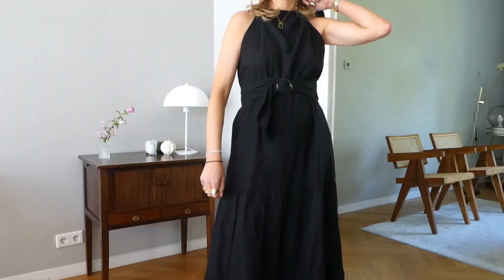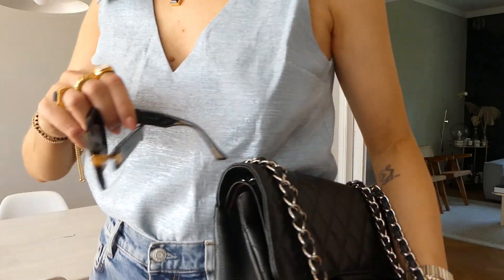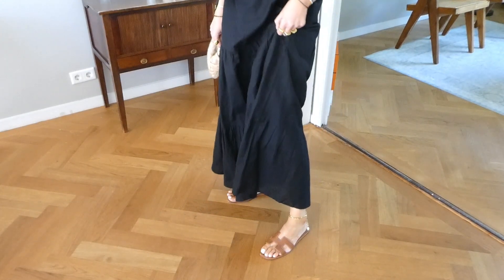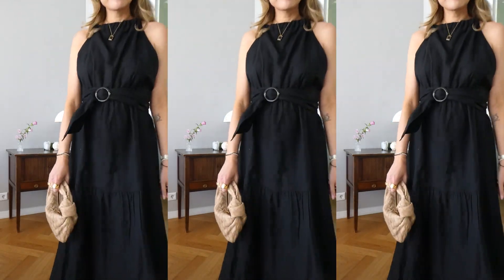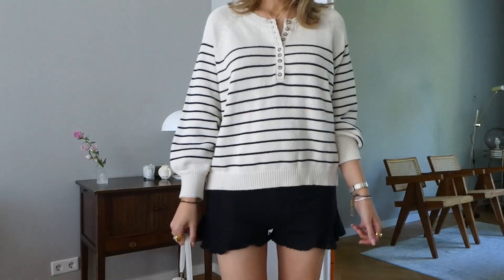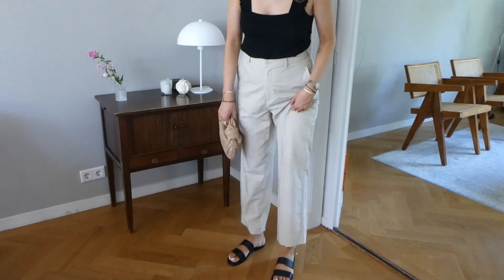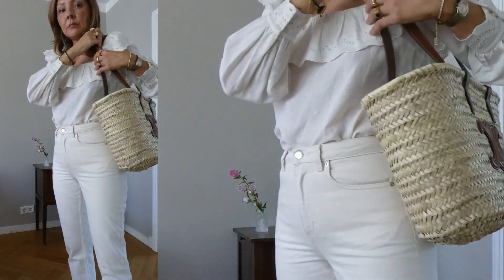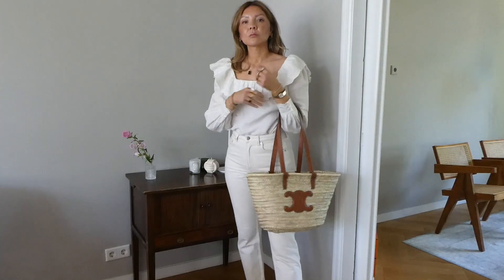What I Wore in a Week | Nicole Ballardini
Hi guys! Todays video is what I wore in a week. 6 city chic looks I wore this week and verything is linked in the description box. Let me know your favourite! Nicole xx

OUTFIT 1
BAG AND SANDALS CHANEL

OUTFIT 2
SANDALS HERMES
SANDALS DUPES

OUTFIT 4
SANDALS HERMES
SANDALS DUPES

OUTFIT 6
SANDALS HERMES
SANDALS DUPES